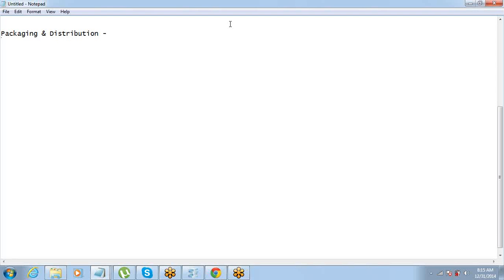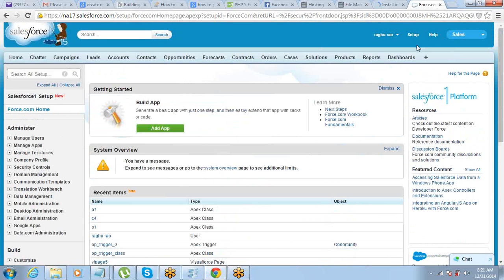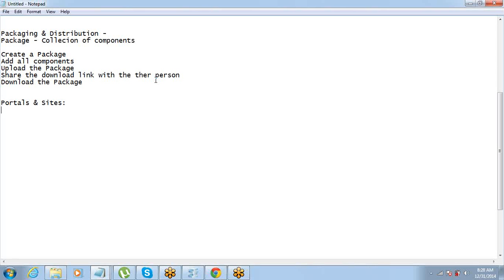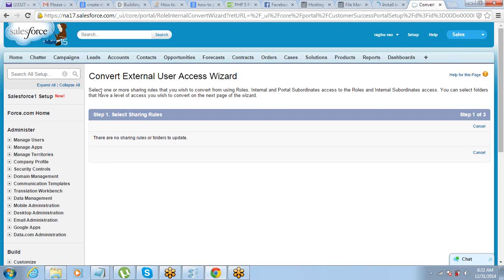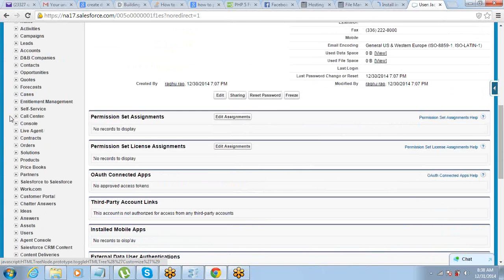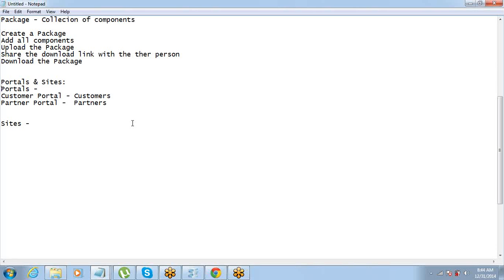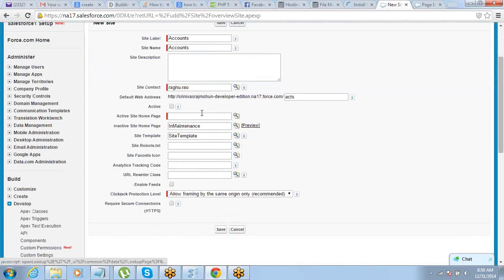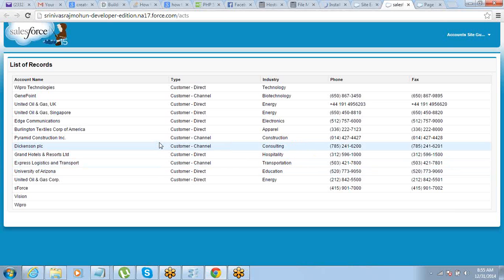Packaging & Distribution, AppExchang and Creating Sites in Salesforce